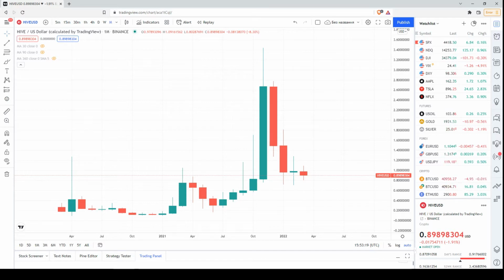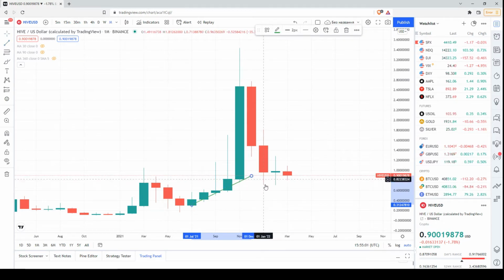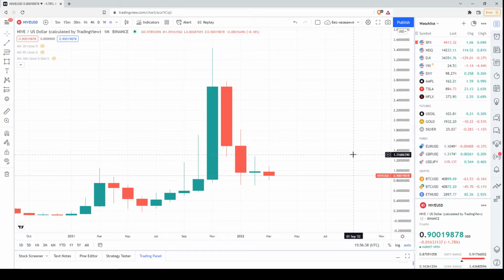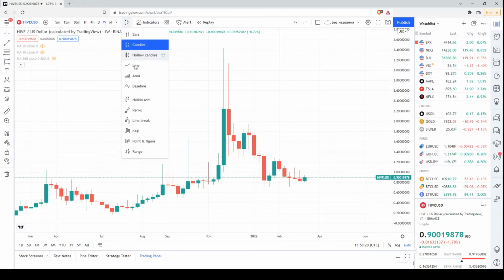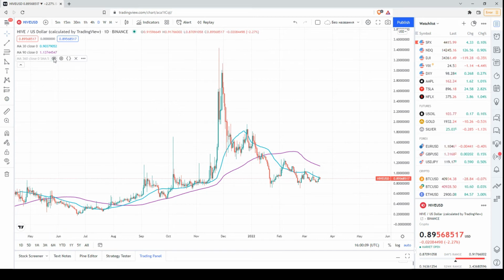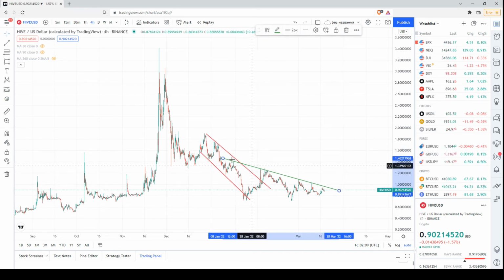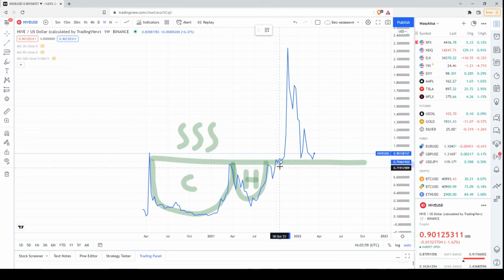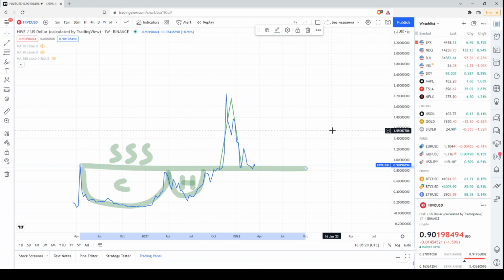Technical Analysis: HIVE/USD | 18.03.2022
Today, I analyzed the price chart of HIVE (HIVE/USD) in detail, by using Technical and Candlestick analysis in different time frames.

*A few words about me:

Just to let you know: I've been working professionally as a currency analyst for the last 15 and a half years, and as a cryptocurrency analyst for the last 4 and a half years.

**Important!